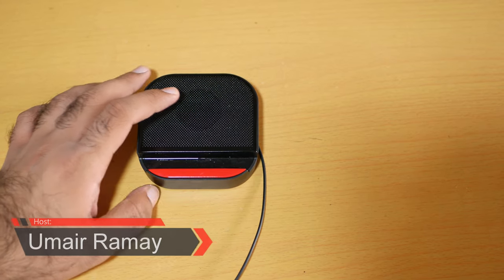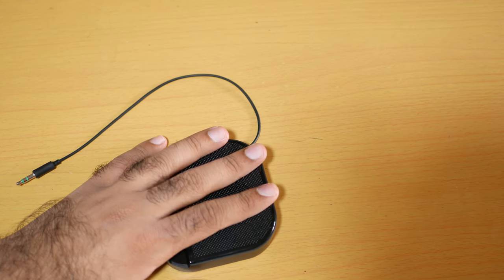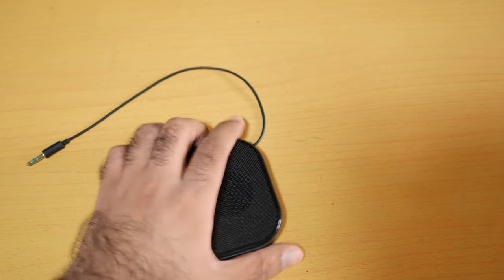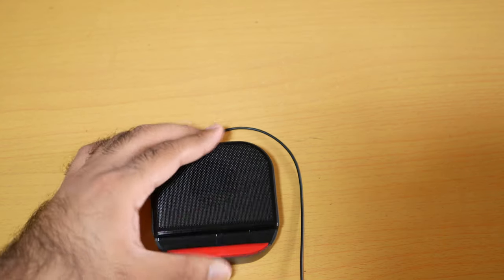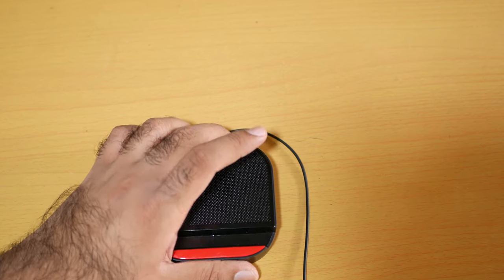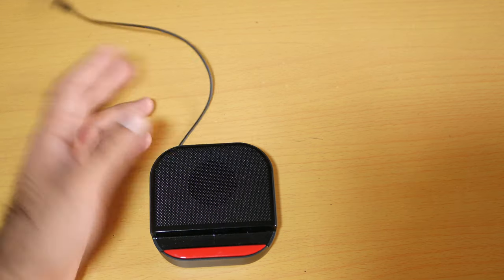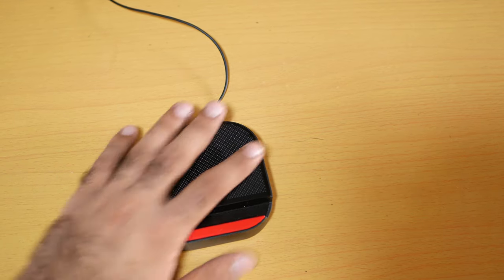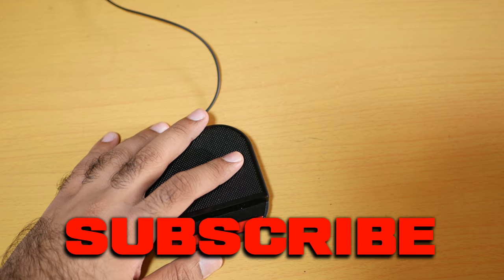📻Huawei Bluetooth i5 Speaker Review | Best Compact Speaker Ever ?